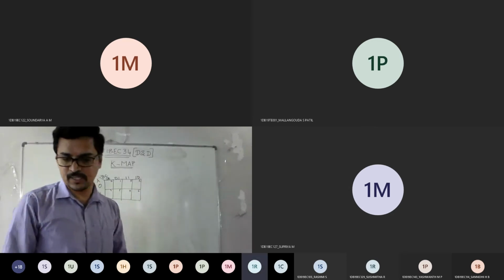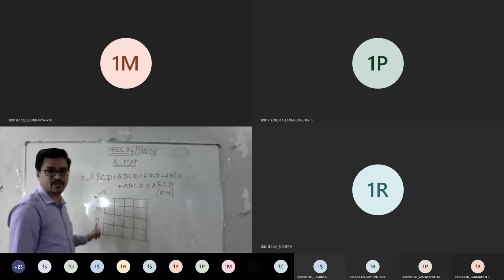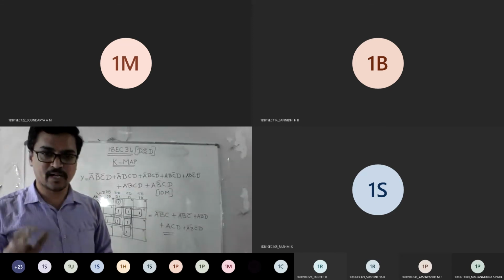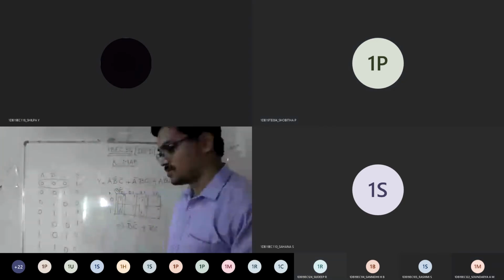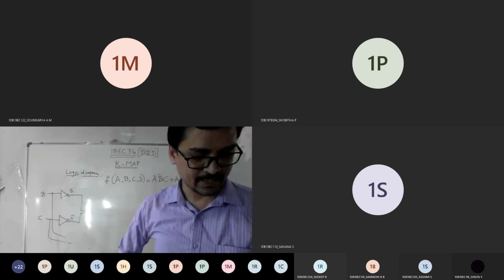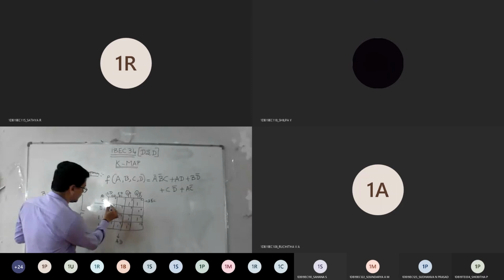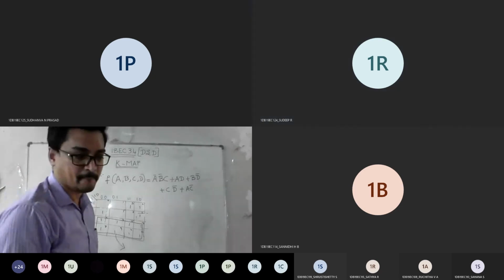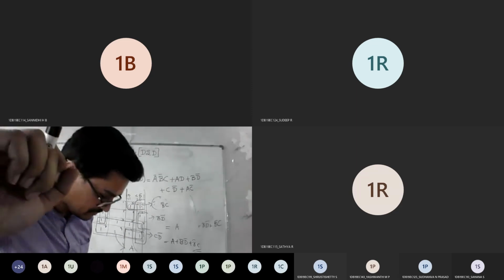Digital System Design-18EC34_Module 1_ PC_K Map